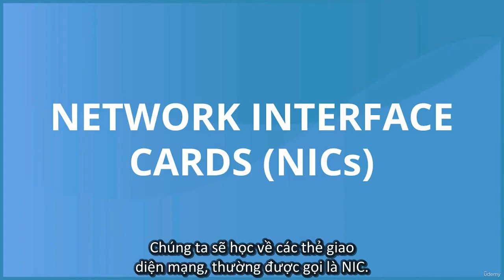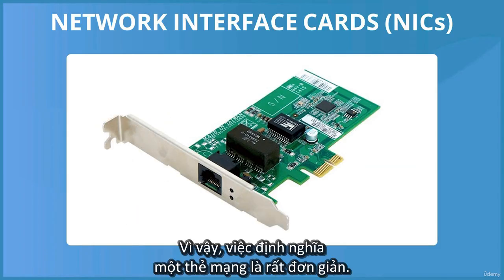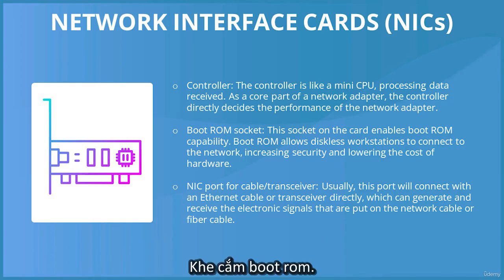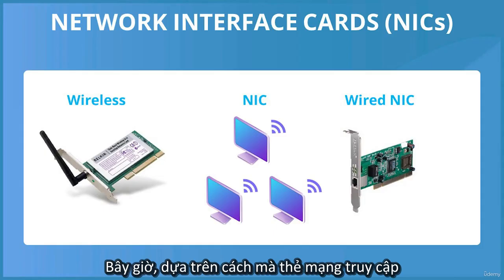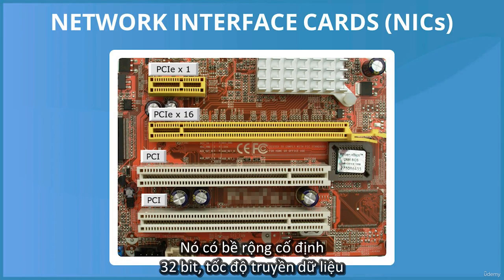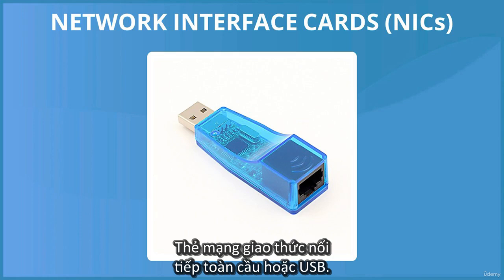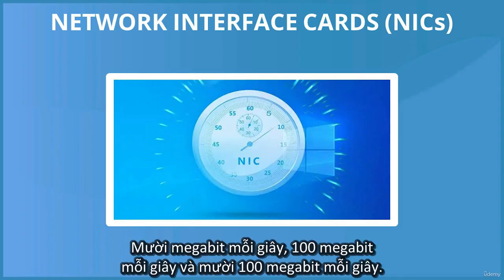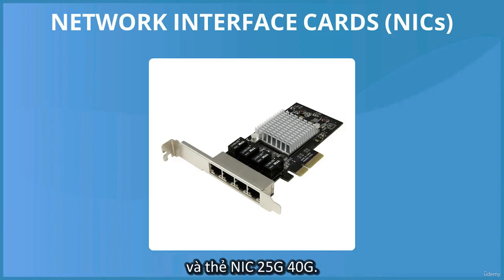4 Network Interface Cards NICs